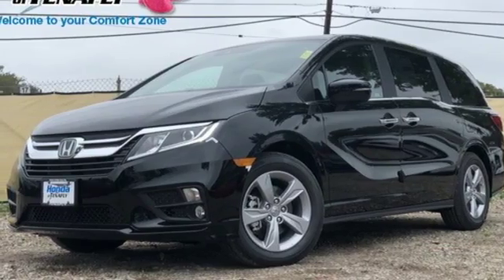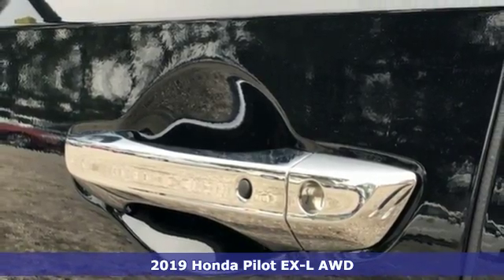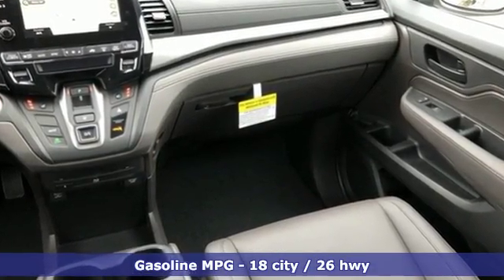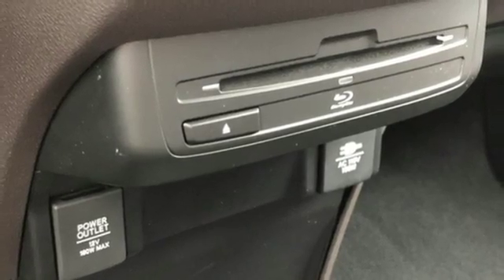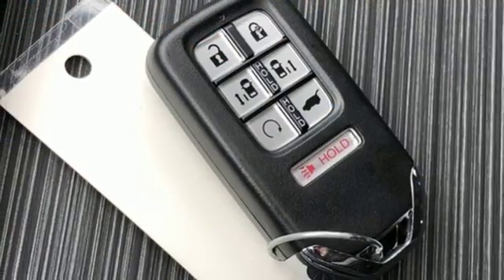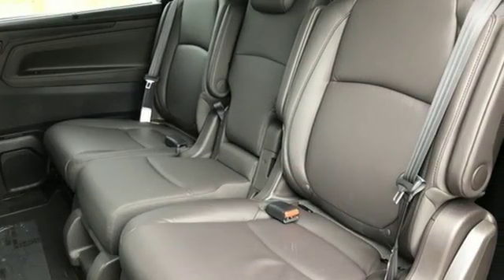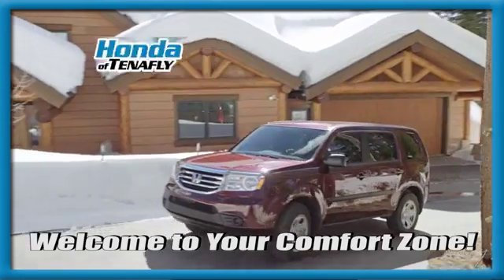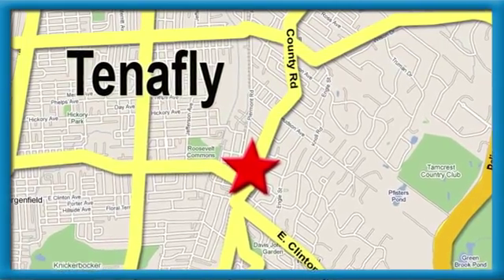New 2019 Honda Pilot Teaneck Englewood, NJ #57527 - SOLD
Year: 2019
Make: Honda
Model: Pilot
Trim: EX-L
Engine: 3.5L V6 24V SOHC i-VTEC
Transmission: 6-Speed Automatic
Color: Gray
Interior: Black
Stock #: 57527
VIN: 5FNYF6H54KB022771
Recent Arrival! Modern Steel Metallic AWD 2019 Honda Pilot EX-L 3.5L V6 24V SOHC i-VTEC Black Artificial Leather. AWD.brbrbrHonda of Tenafly is New Jersey's First Honda dealership. Family owned and operated for 47 years. We proudly serve all of New Jersey and the entire United States.Call or to schedule your VIP test drive today! All prices plus tax, title, lic, and dealer processing fee.

Address:
28 County Road